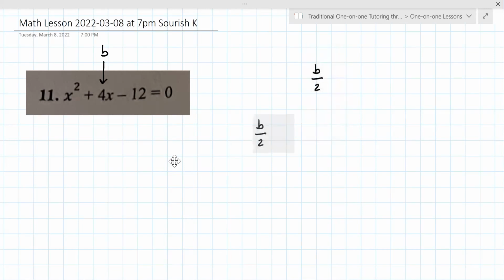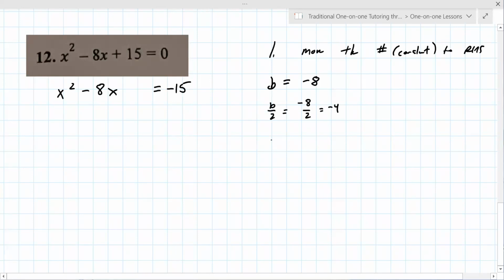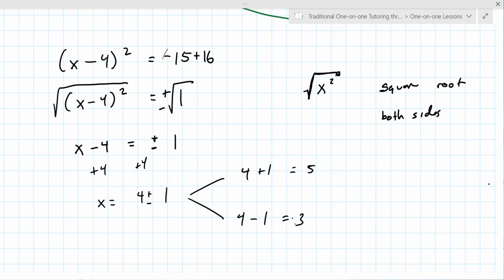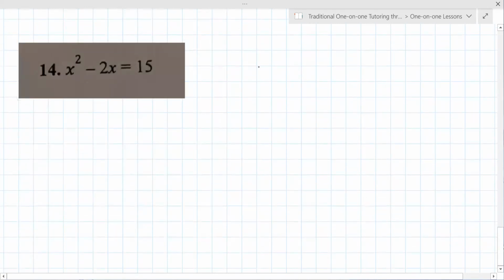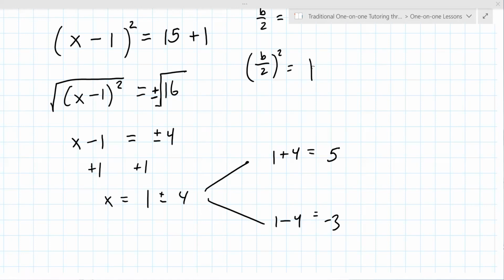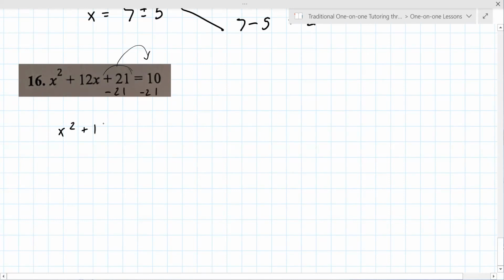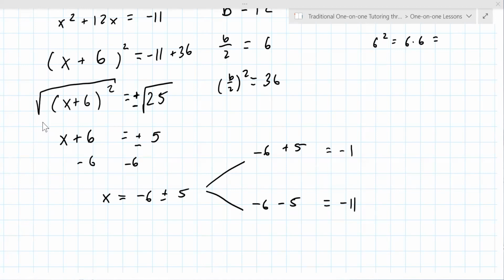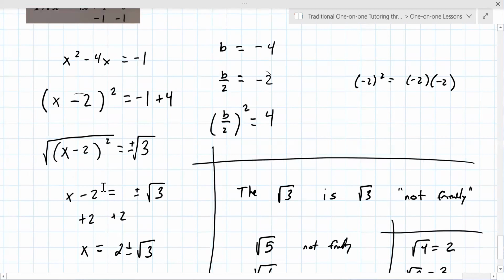High School Algebra 1 Lesson [2022-03-08 at 7pm MST Sourish K]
This lesson focused on solving quadratic equations using the method of completing the square.